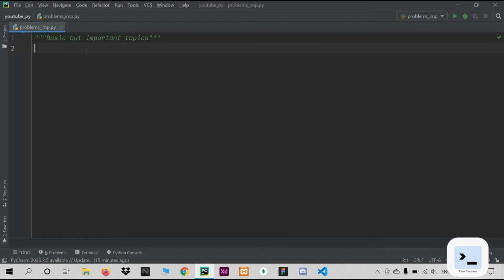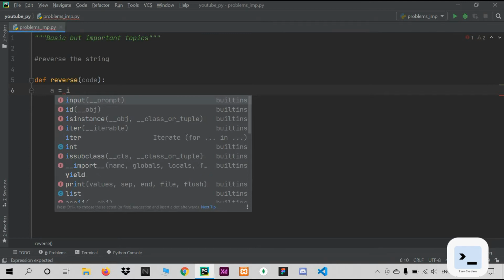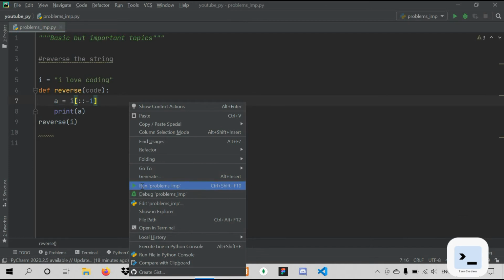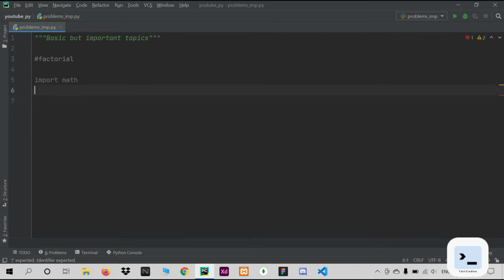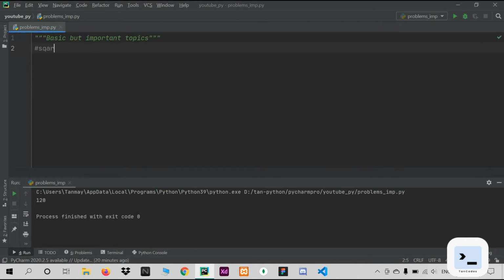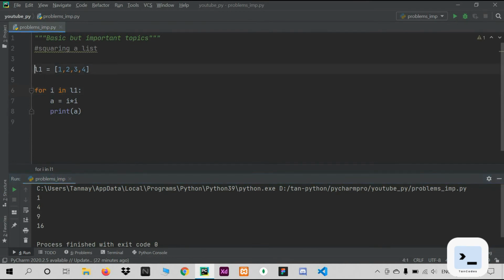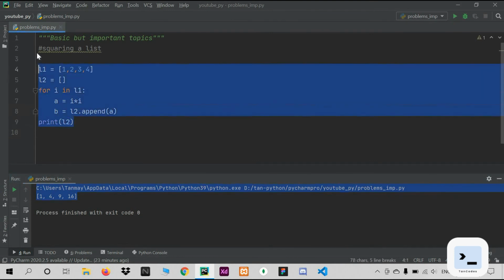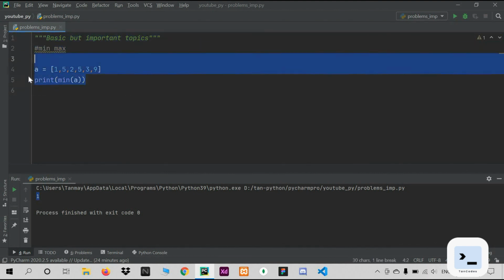Basic but IMPORTANT topics in Python | TanCodes 💻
In this video i have explained important topics in Python in which some are basic but important one. These questions will improve logic in programming not only in specific language like Python.

This are some my videos related to Python

Thank you and Keep sharing :)